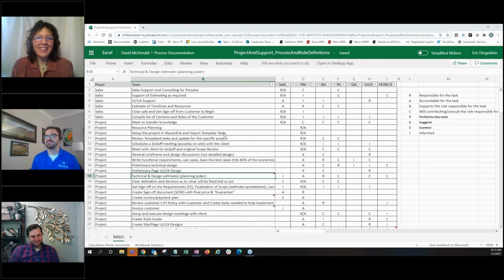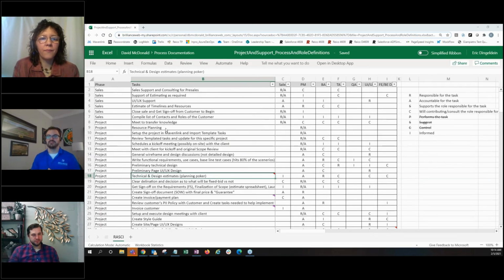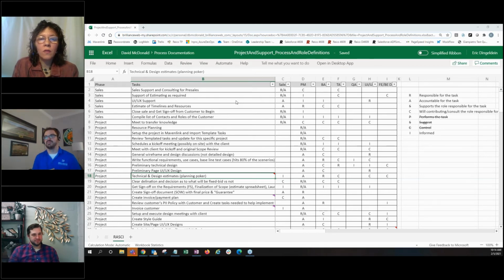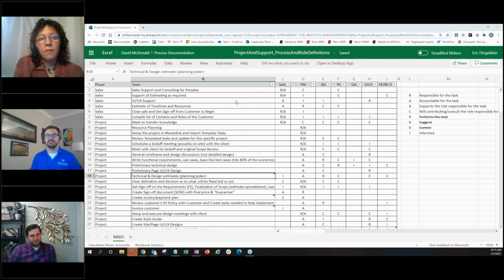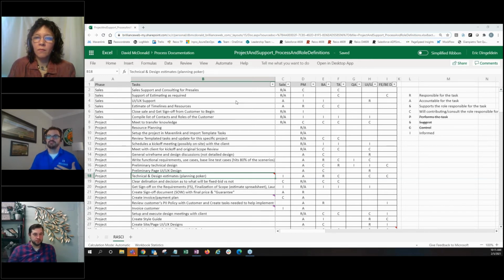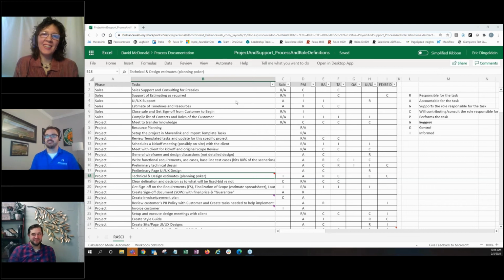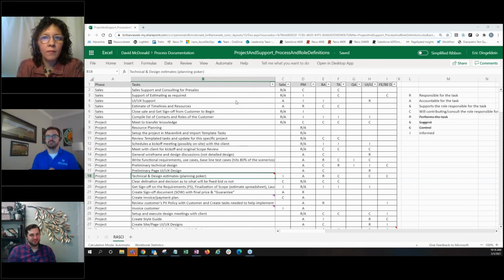How to Assemble a Digital Project Team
February 5, 2021 - What’s the difference between a successful digital project and a poorly executed one? You could come up with a dozen ideas for answering that question but the most important component ultimately comes down to establishing clear roles and responsibilities out of the gate. Underestimating the need for a clear definition for your team will most certainly lead to a disappointing result. Join us as we welcome back Eric Dingeldein, Director of Project & Product Management, as we discuss building your project team.

Key Takeaways:
- The accountability challenges you might face internally as a small business
- Balancing the training of your employees and their versatile roles
- 4 tips for building a RASCI responsibility matrix
- How to meet expectations of roles across departments & projects

00:00 How to Assemble a Digital Project Team
02:29 Defining Roles & Responsibilities Starts with Processes & Procedures
04:42 Company-wide Roles & Responsibilities Review & Documentation
08:59 Challenges for Businesses in Assembling Digital Project Teams
15:34 Finding Time for Training & Mentoring of Resources
18:56 Adapting Standard Roles & Responsibilities to Unique Customers
26:57 RASCI Method to Assign Roles & Responsibilities to Processes

With over 10 years of business analyst experience, Eric helps Brilliance clients turn their vision into a workable solution. Eric holds a Management Information Systems degree from the University of Wisconsin-Milwaukee.  Prior to joining Brilliance Business Solutions Eric spent 9 years with Rockwell Automation. During his time there, he ascended from data technician to program/data lead within the Global Customer Information group where he used global sales data to improve customer data management and reporting. After Rockwell Automation, Eric spent three years with Kohl’s Corporation as a program/project manager in the Technology department, where he led the 2018 returns program managing the development of several cloud-based applications.

Join our Exploration Tech mailing list to be notified when upcoming guests are announced and registration for the live sessions is opened.